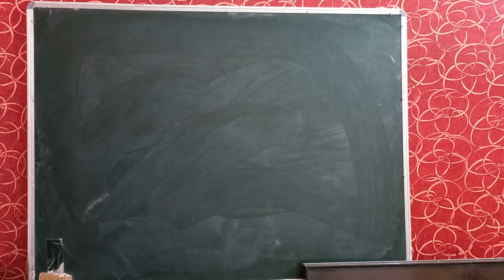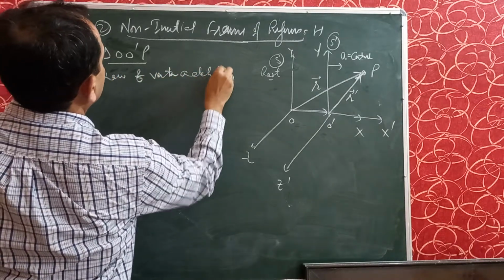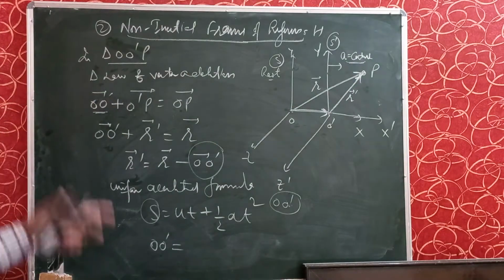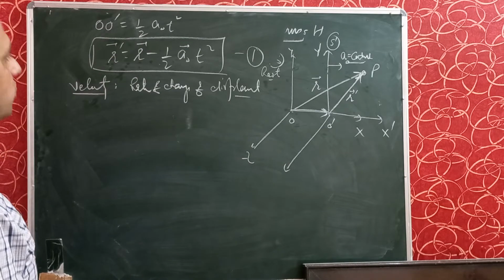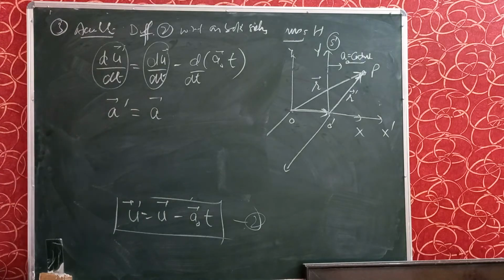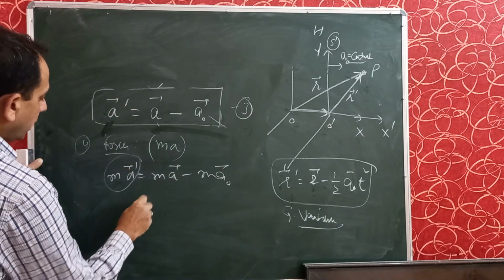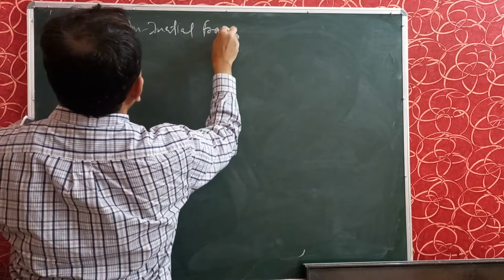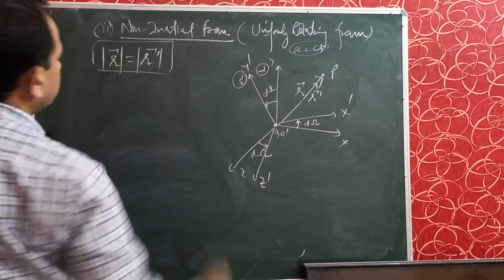Frame of Reference 5